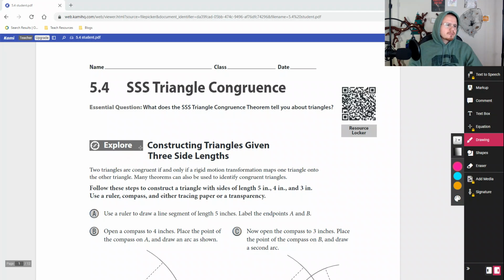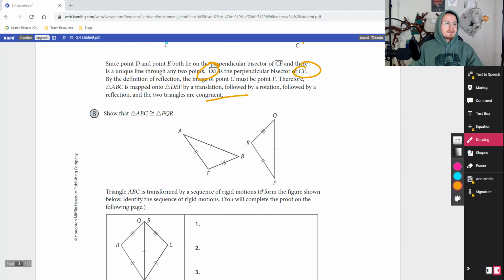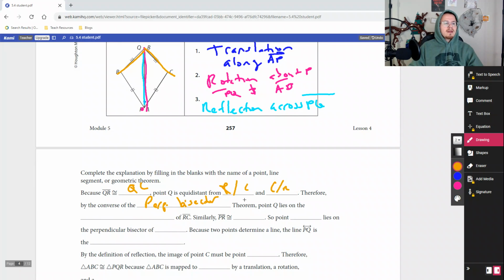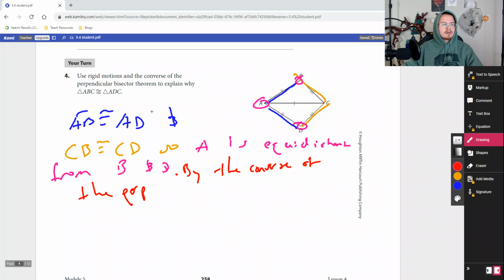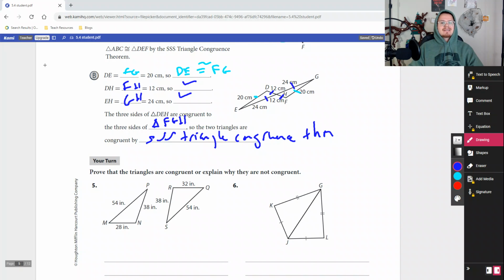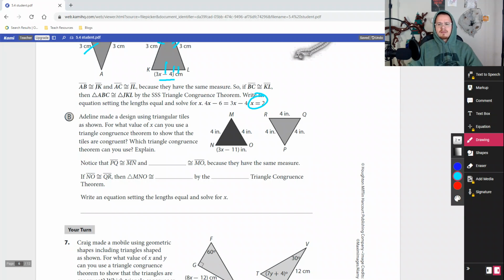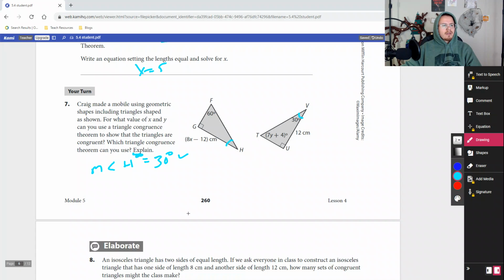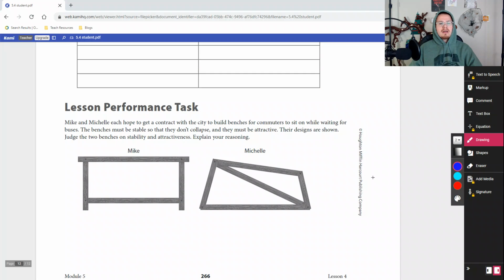SSS Triangle Congruence - 5.4 Side Side Side - Proving Triangles Are Congruent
Using three pairs of congruent sides to prove that two triangles are congruent.